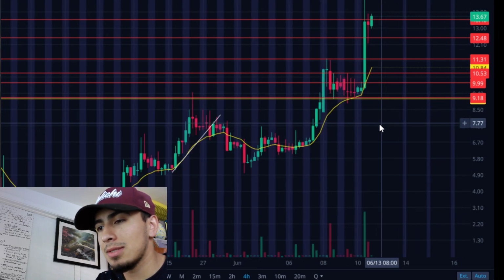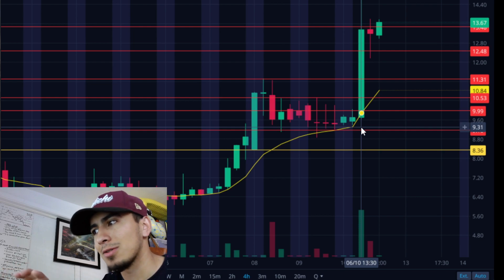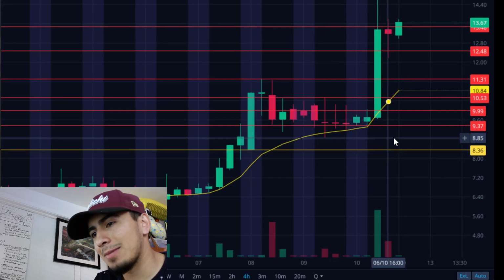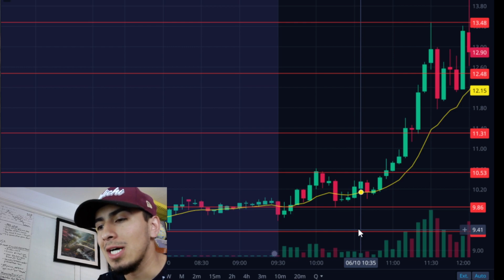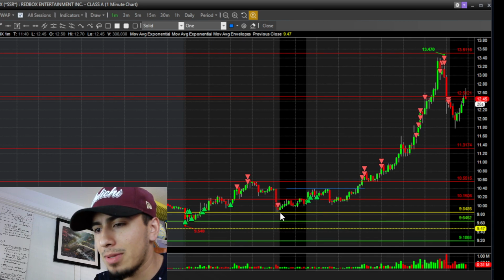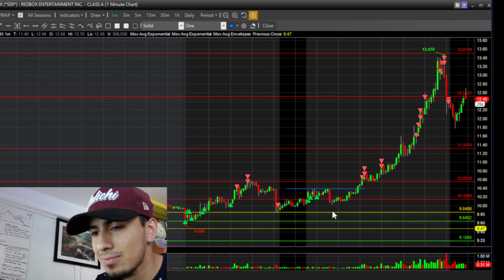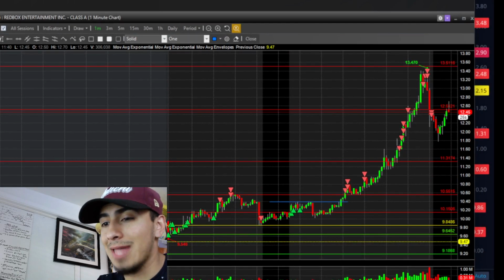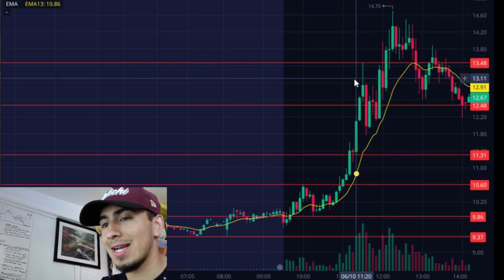DAY TRADING $RDBX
Quick recap on my LONG trade on $RDBX. Perfect SSR squeeze setup.
Held up previous days, so felt like it had the potential.